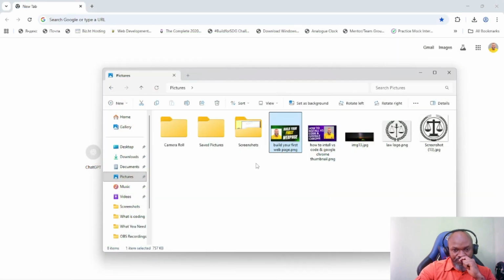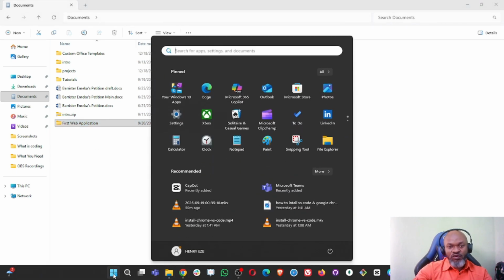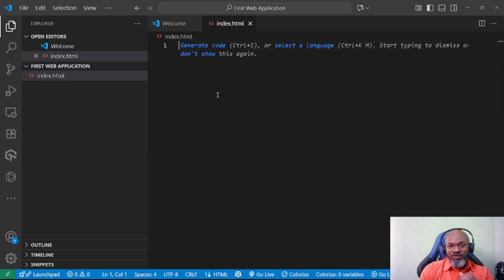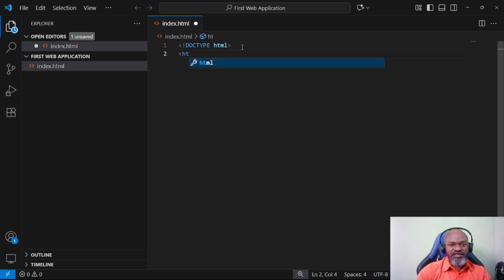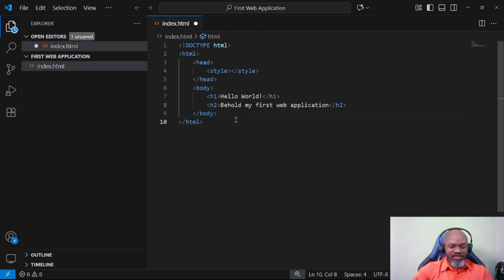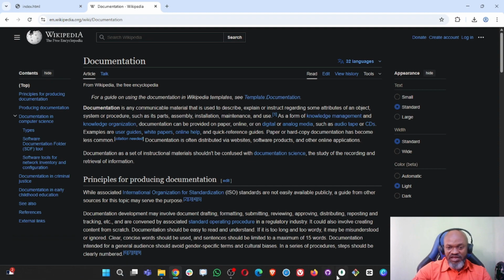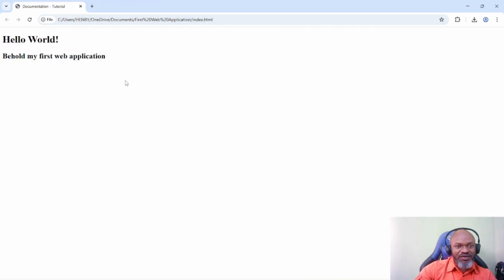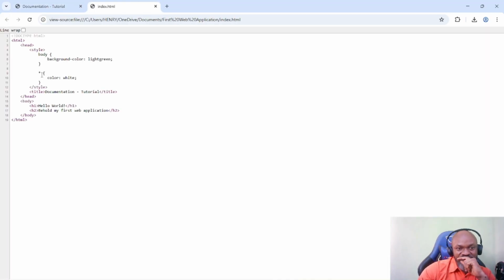(Part 5) - Your First Webpage: Hello World in HTML | Coding With KC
👋 Welcome back!
In this video, you’ll create your very first webpage — the famous Hello World — using HTML and VS Code.

Here’s what you’ll learn today:
✅ How to set up a project folder
✅ How to create an index.html file
✅ How to write your first HTML code
✅ How to open it in a browser and see your webpage live

This is the foundation of all web development — every website you see today started with HTML like this. 🚀

👉 If you’re following my series, you now have your first working web page!
Keep practicing and drop your questions in the comments — I’ll be happy to guide you.

📌 Next up: We’ll dive deeper into HTML structure and learn the building blocks of every webpage.